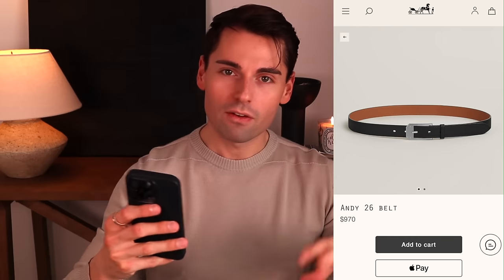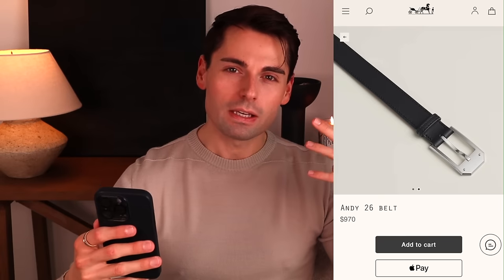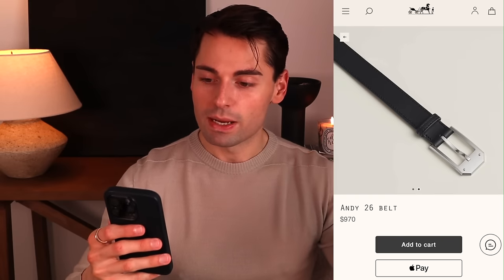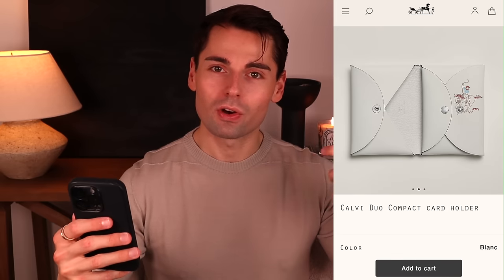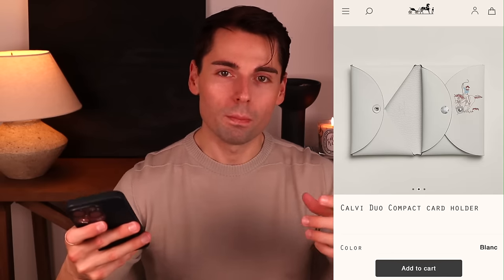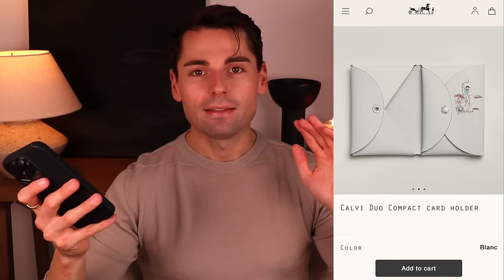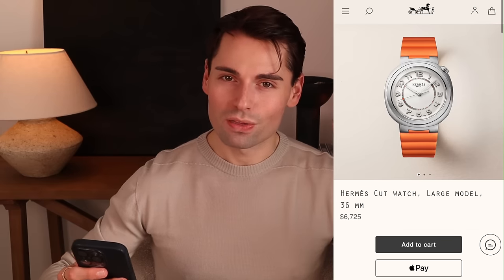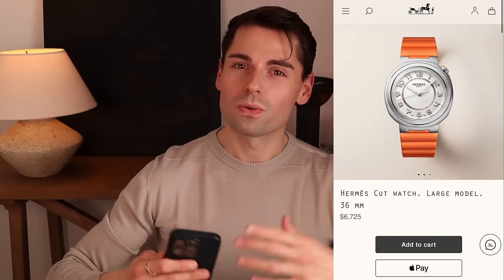WHAT TO BUY AT HERMES in APRIL SPRING 2024 | Building Your Hermes Relationship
Hi Friends, Today, we're looking at what's new in luxury fashion from Hermes. I'm sharing with you the top 10 Hermes items to buy in April 2024 to spice up your luxury collection while also building your Hermes purchase history. Let's talk about the Hermes watch launch of the season, the newly introduced Hermes Cut Watch, Kelly To Go Tressage, Garden Party 49 Voyage, and the rare Hermes Birkin Tressage bags that were exclusive to Hermes VIP clients.

// Mentioned